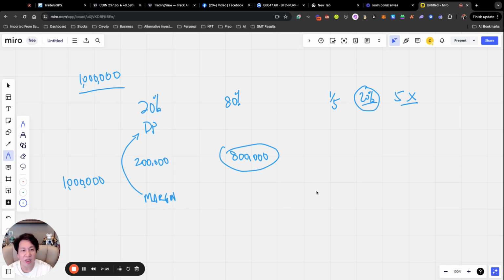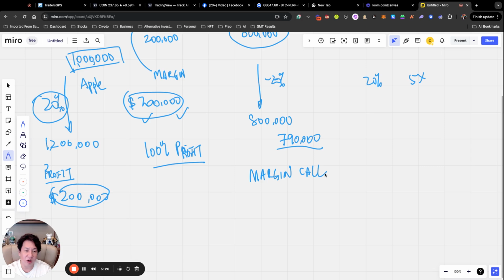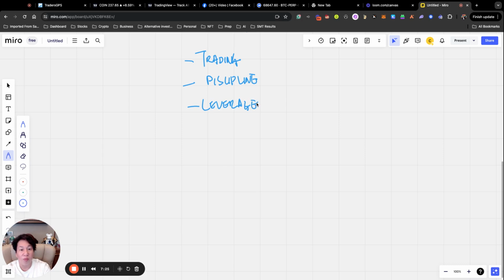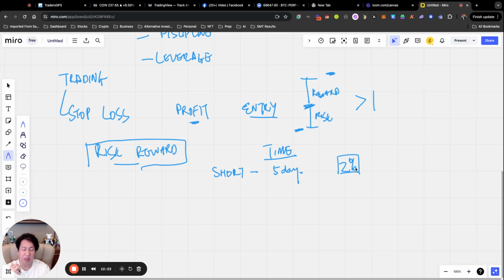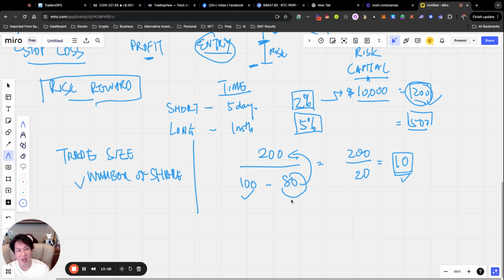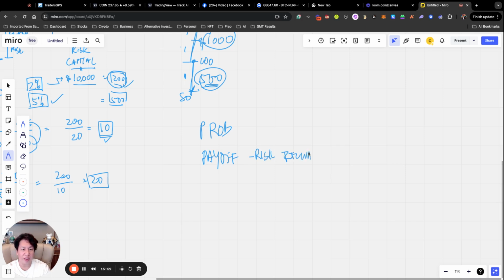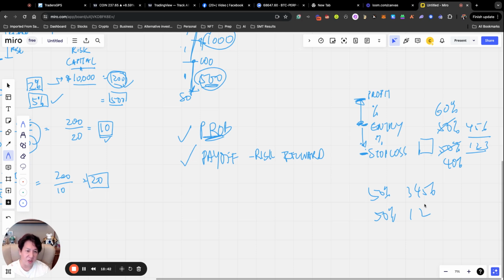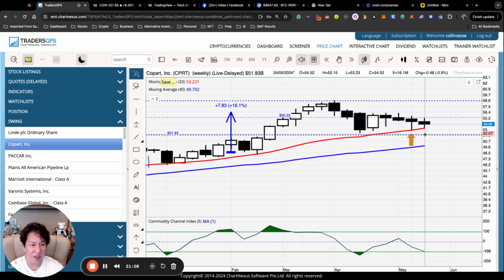How to Profit More With Less Capital: Simple & Safe Tricks For Using Leverage